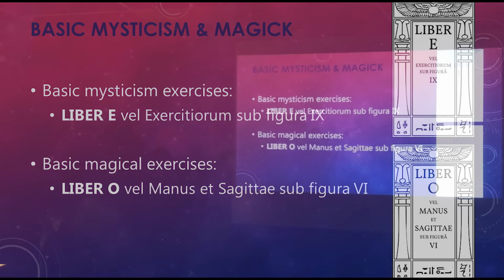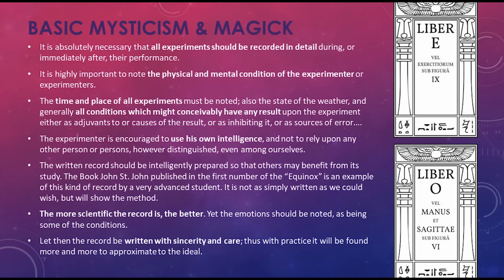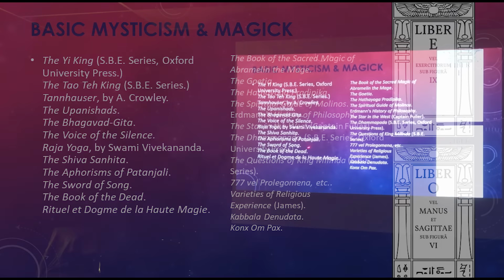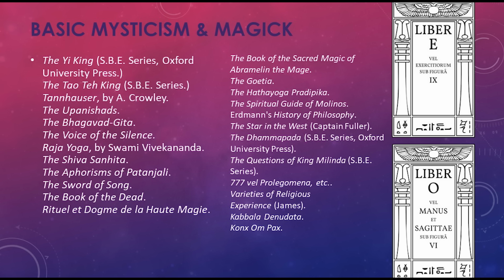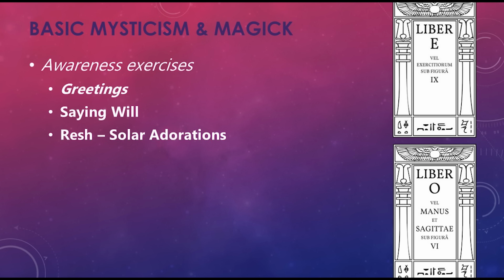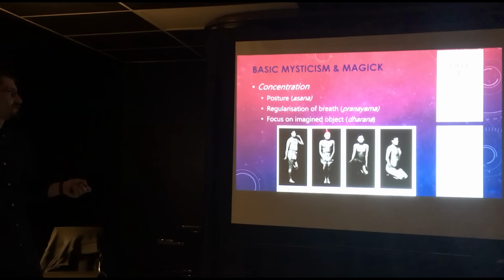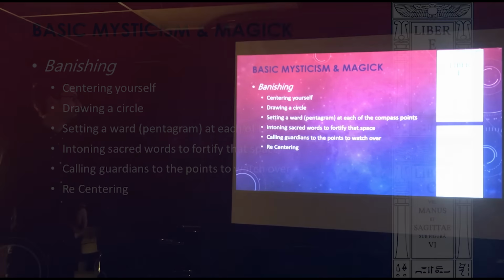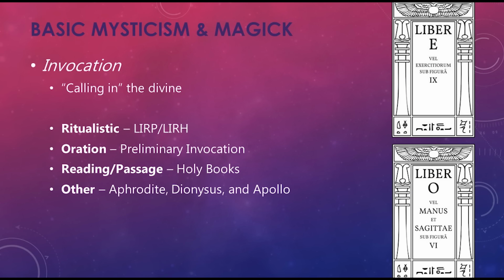Learn Aleister Crowley's Magical System: Start your Thelemic Magick Practice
IAO131, founder of Thelemic Union, discusses the basics of Aleister Crowley’s system of Thelema, including the fundamental practices that should be in your daily magical practice. This video is part of an introductory series on Aleister Crowley’s Magick.